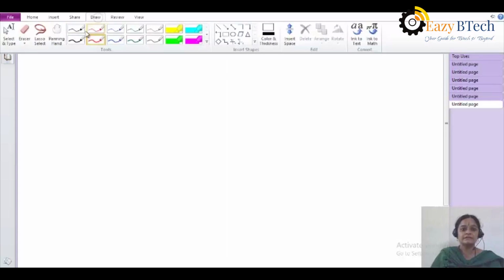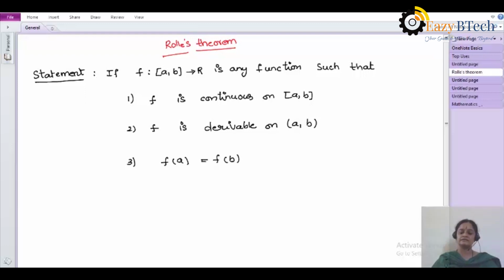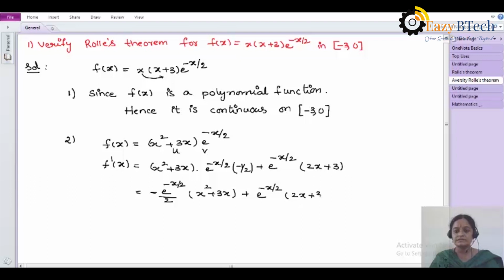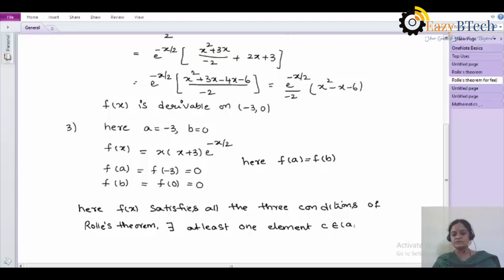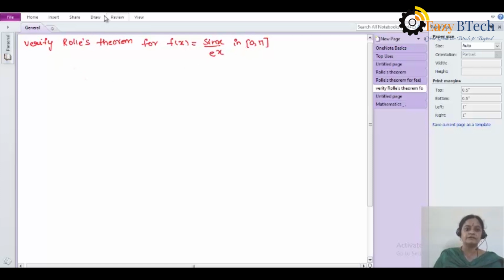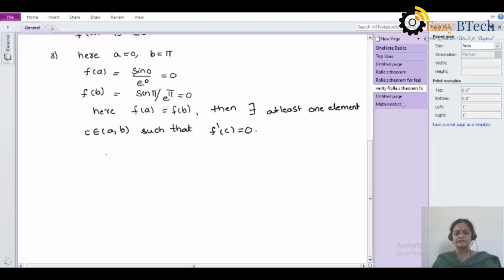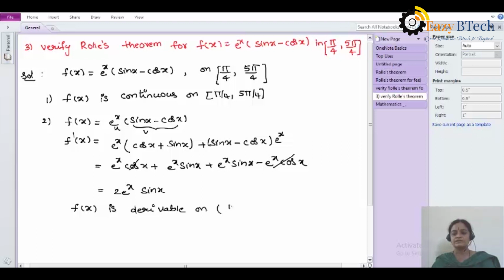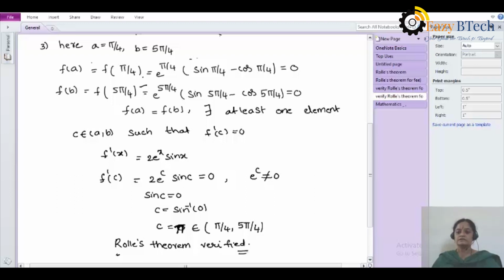Mean Value Theorems|| Rolle's Mean Value Theorem || Lecture 1